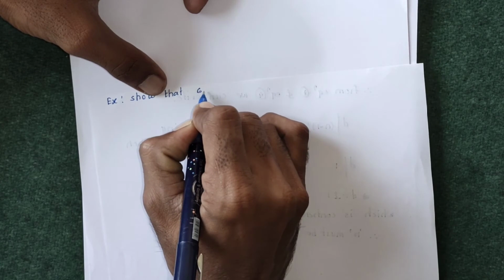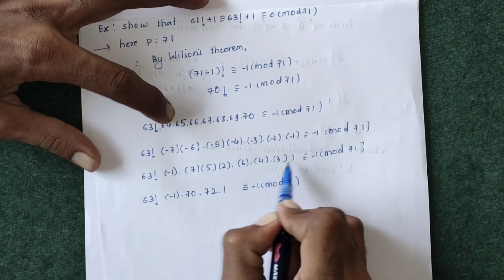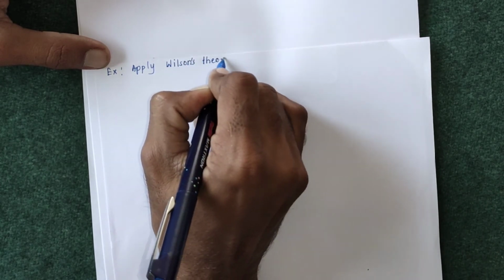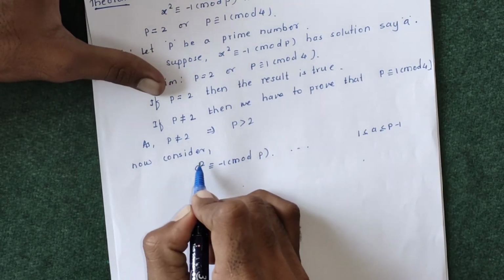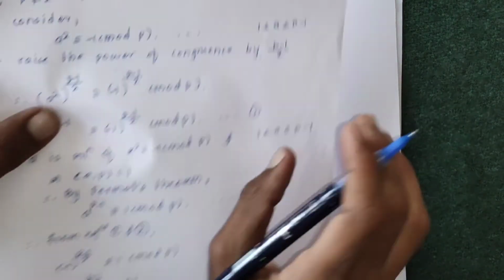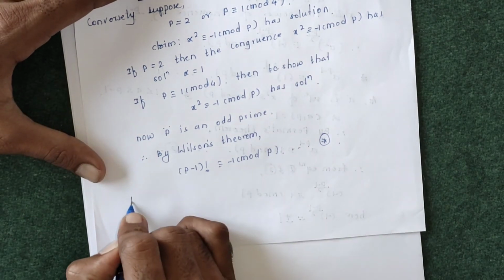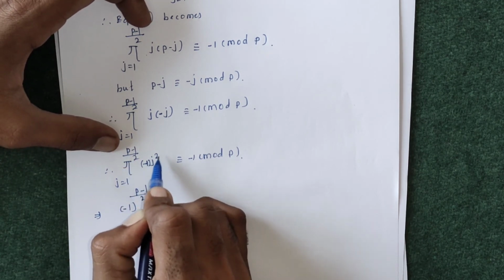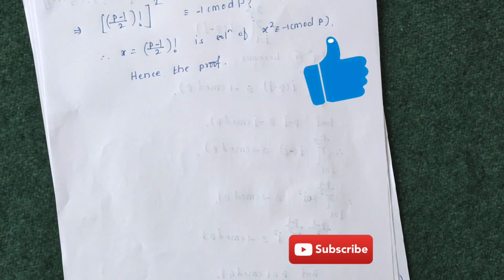Ex.61!+1=63!+1=0(mod 71) Thm: Let P denote a prime then x^2=-1 (mod p) has sol iff p=2 or p=1(mod 4)